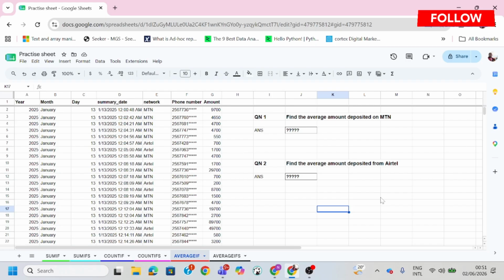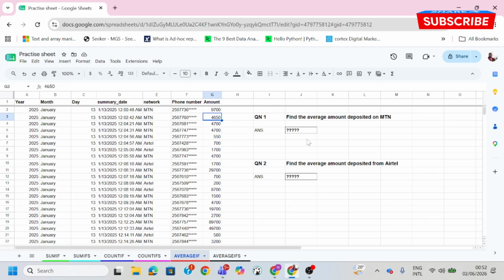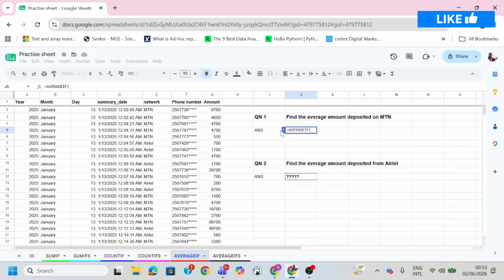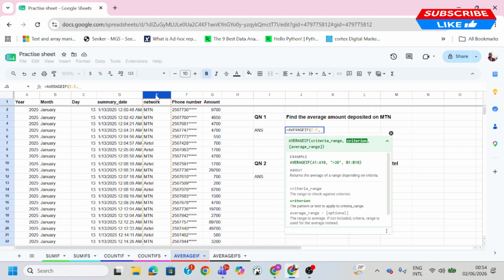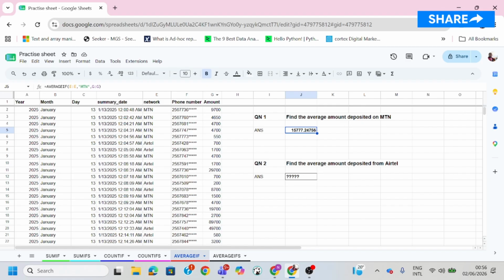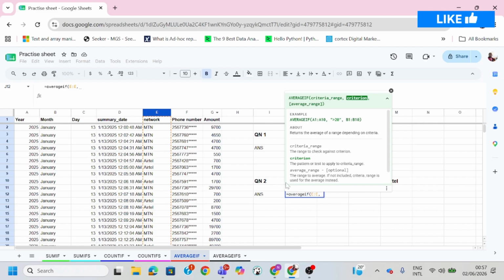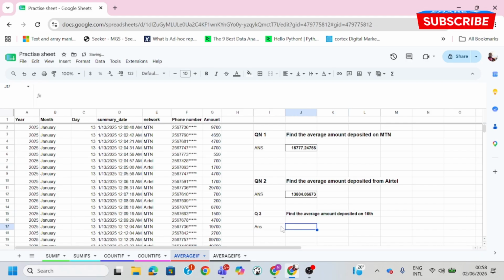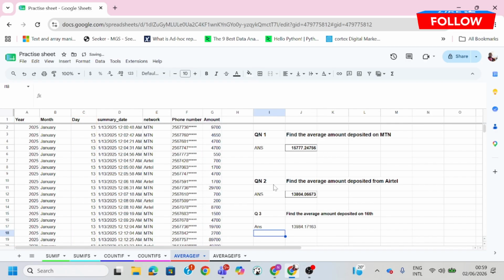How to Use AVERAGEIF in Excel for Data Analysis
Learn how to use the Excel AVERAGEIF function to calculate averages based on specific criteria. In this practical tutorial, I use real data to explain the AVERAGEIF syntax and demonstrate how it can be applied in data analysis and reporting.